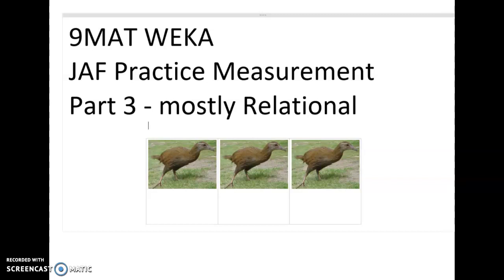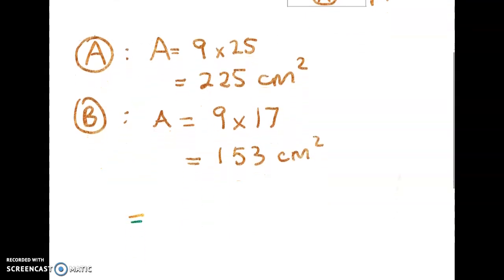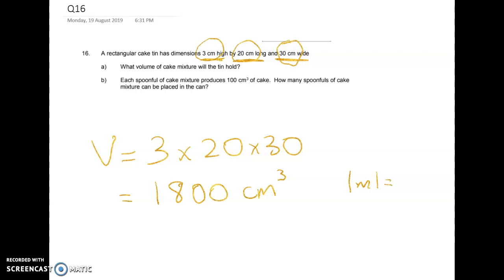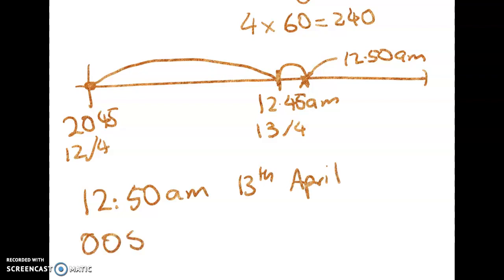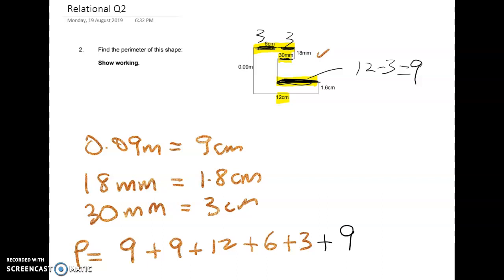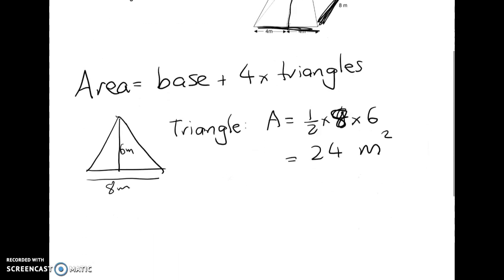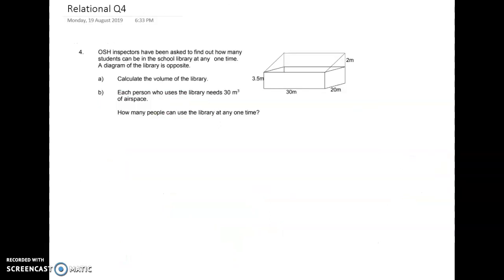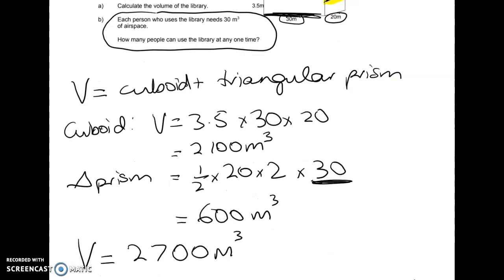9MAT Weka JAF Practice Pt 3 Measurement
Relational questions. Explaining what you are doing is important!!